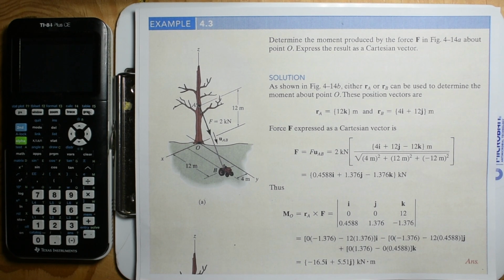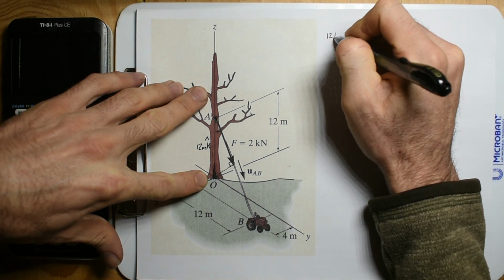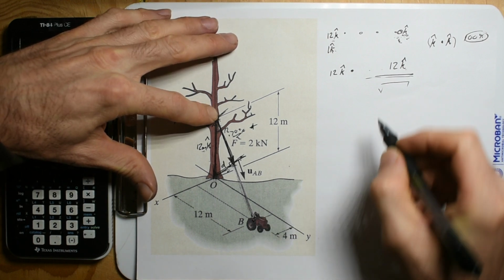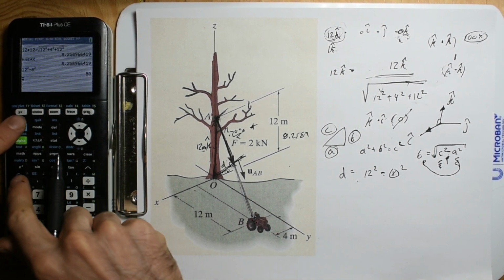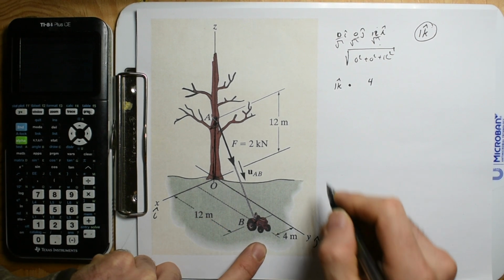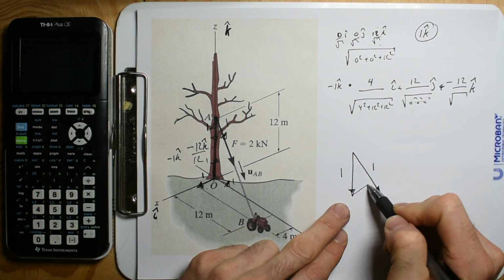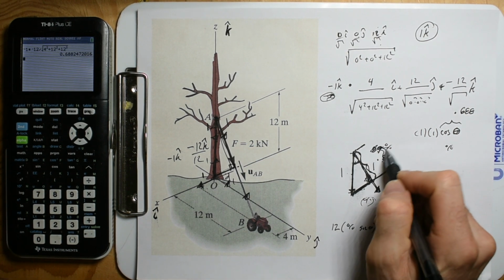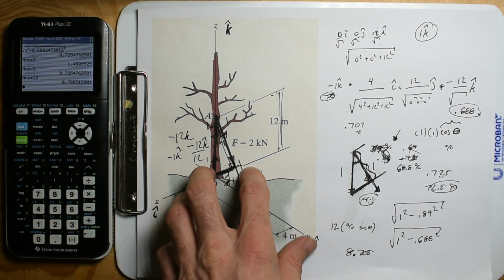HOW TO FIND MOMENT ARM USING DOT PRODUCT!